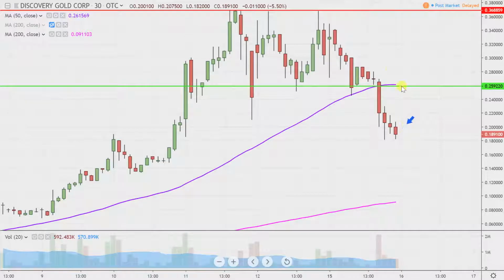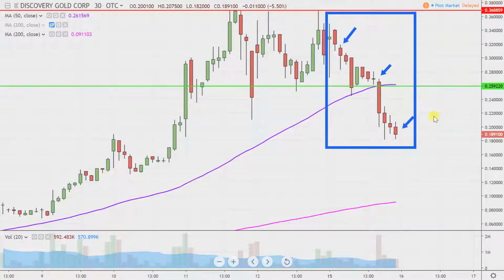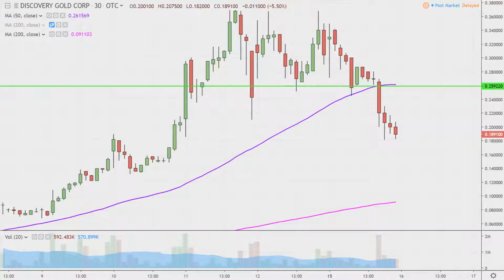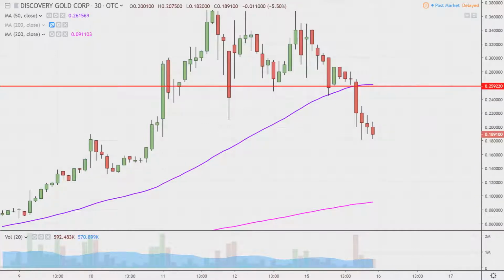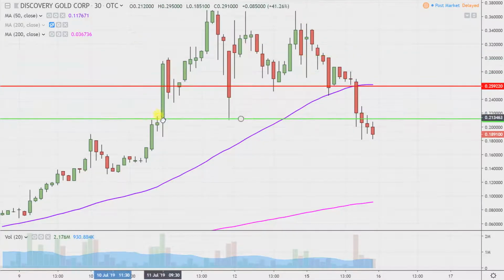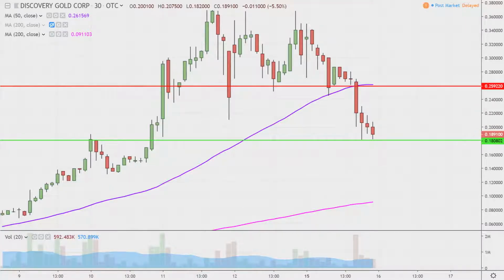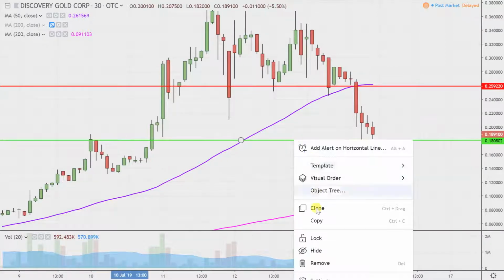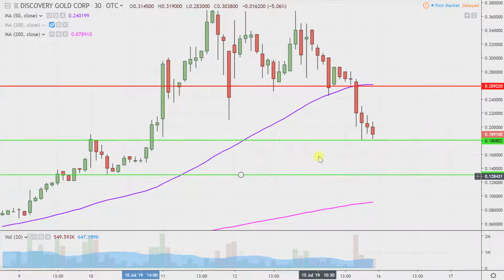Discovery Gold Corporation - DCGD Stock Chart Technical Analysis for 07-15-2019